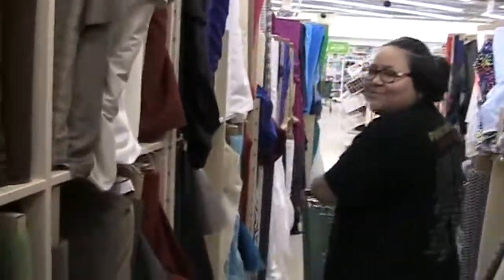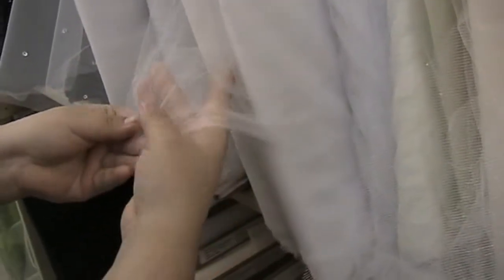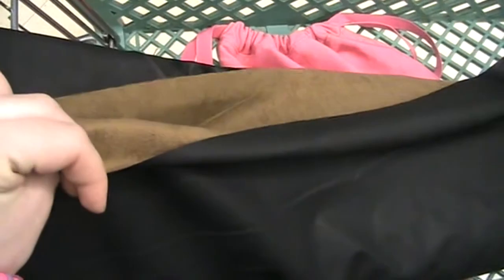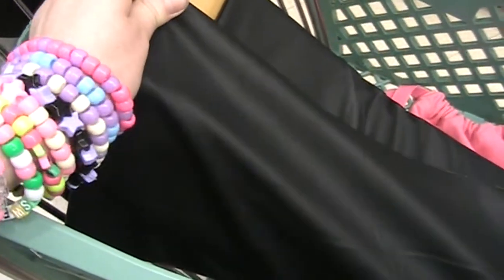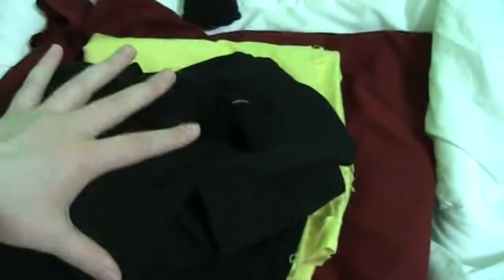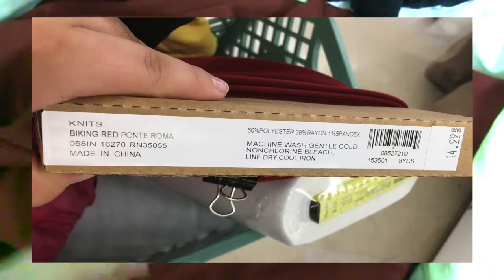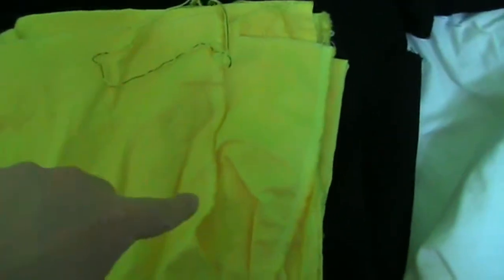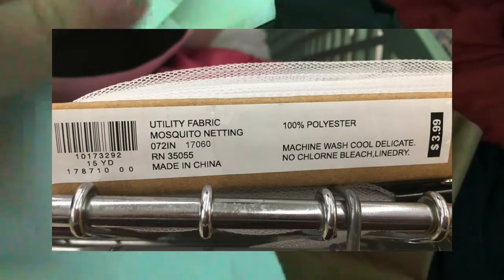Cosplay Log: Robin: Fabric Shopping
FINALLY! I'm finally starting my Robin cosplay that I said I would do back in like... 2012. I'm taking you on this journey starting with fabric shopping, and I've got some tips and tricks for you too.